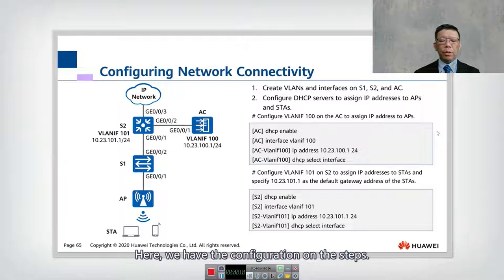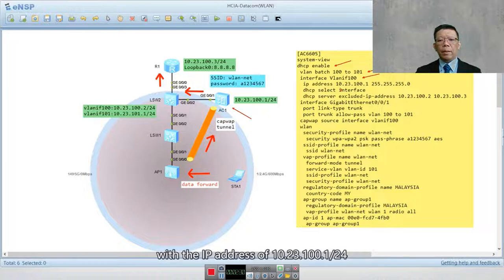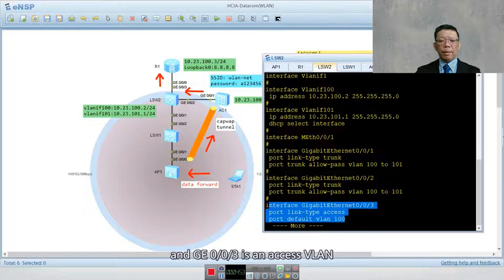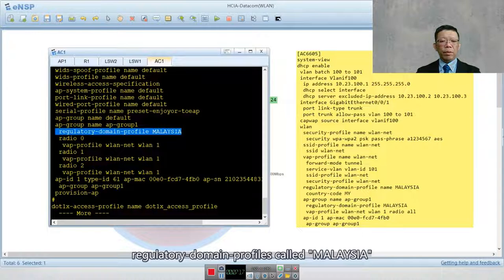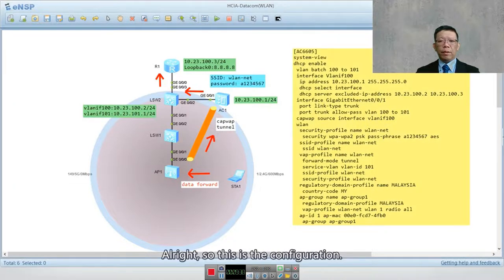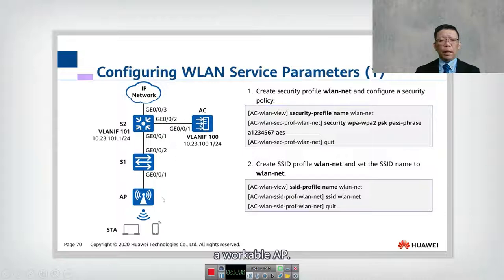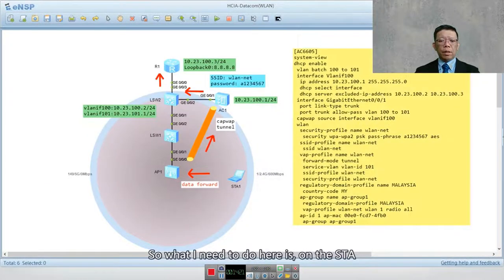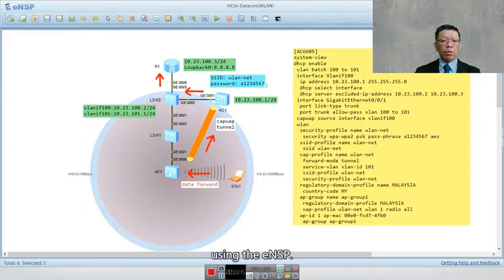16.4 WLAN Configuration Implementation 2